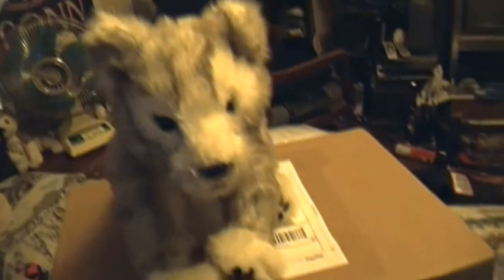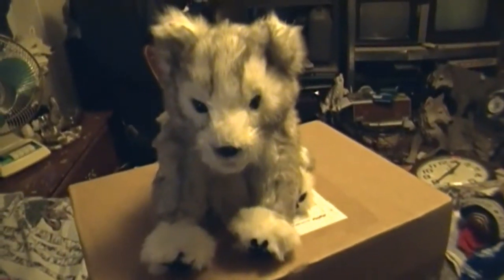Eskie's Vlog 092313: The $5.98 Anamorphic Husky Wolfie Plushie Dog Thing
Probably one of the longest titles so far.
This plushie was purchased last month or so at the City Thrift for $5.98 plus tax. While I couldn't quite figure out how or what it's supposed to do, I think it'll look alright on my mantle along with all my other Wolf stuff.